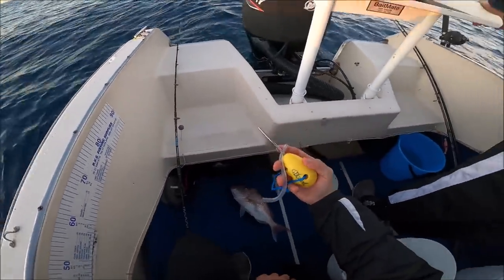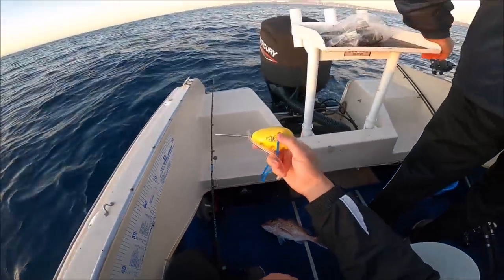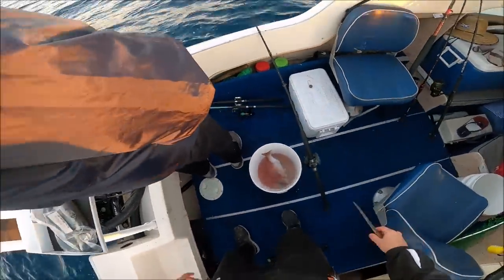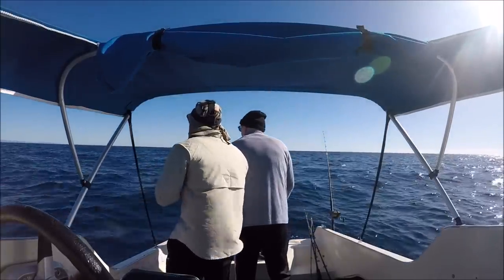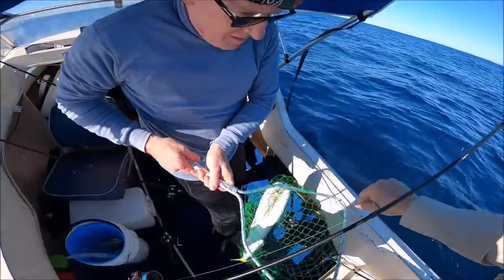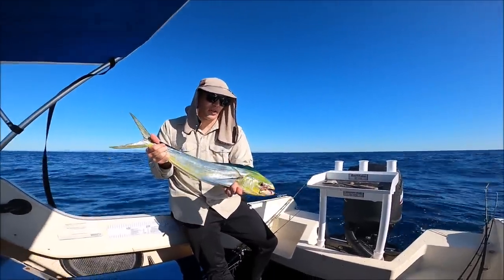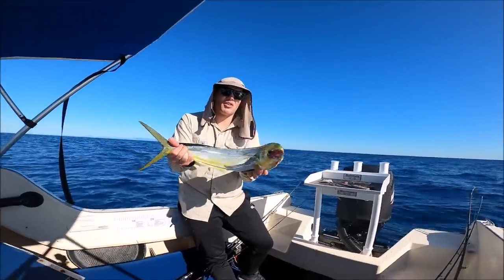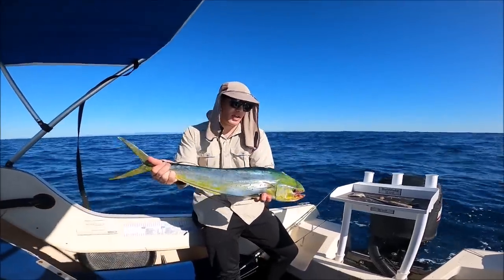Catching Mahi Mahi EVERY cast! - Our 'plan b' paid off (fishing the FADs)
Hey there legends! As you can tell, in this video we were lucky enough to hook into a few beautiful dolphinfish, also known as mahi mahi or dorado. We actually went out chasing some snapper off the Gold Coast at first light, but when they weren't biting we needed a 'plan b'.

Dolphinfish are a pelagic fish that love to hang around floating objects. Logs, seaweed, coral spawn, rope, and any other floating debris attract sea life and the mahi mahi love to hang around them. Luckily here in South East Queensland, the Queensland Government deploy FADs (Fish Aggregating Devices) in different depths. These are a great option when trying to find fish around the Sunshine Coast, Brisbane, and the Gold Coast as well as New South Wales and Western Australia.

These fish are extremely popular worldwide due to their spectacular fights, their size, and their stunning looks. As well as this, they're delicious when looking for a feed. You will see all of this throughout the video, as well plenty of tips on how to catch mahi mahi for yourself!

Facebok Page: Will Kitching Fishing
Writer for: Fish and Boat Magazine